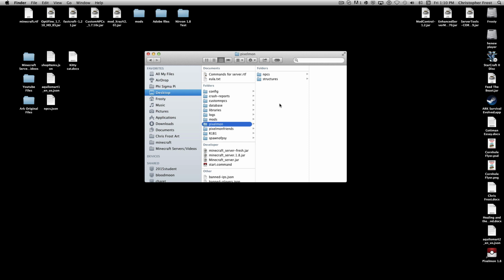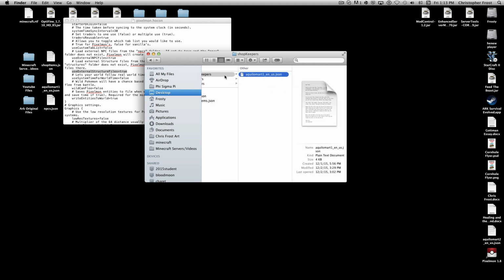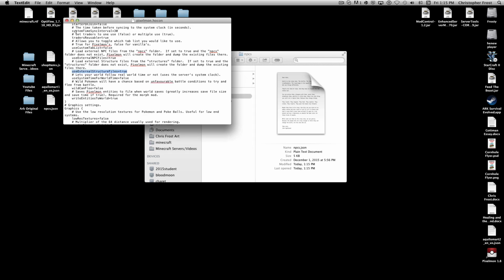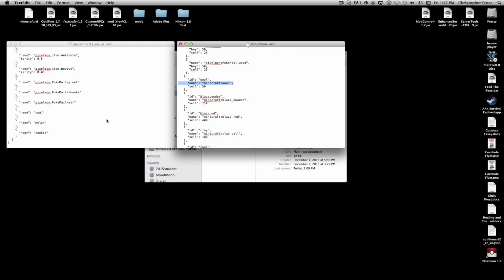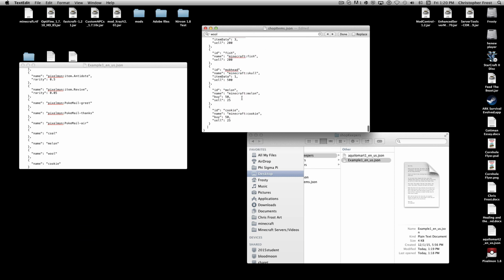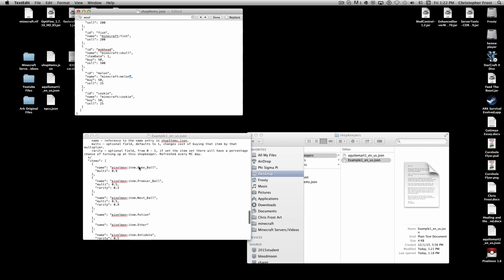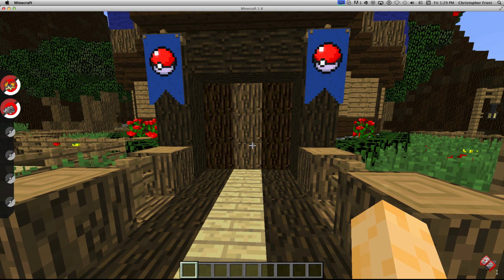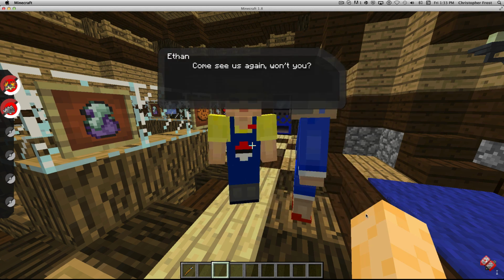Pixelmon Editing:Creating Custom Shopkeepers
This is a video explaining how to edit and create shopkeepers with the pixelmon mod. The mod is not owned by me and is all governed by:

The Examples that i used in the video are as listed:
shopItems.json example:
     "id": "mobhead",
     "name": "minecraft:skull",
     "itemData": 1,
     "buy": 50,
     "sell": 500

Shopkeeper Example:
      "name": "pixelmon:item.Nest_Ball",
      "multi": 0.5,
      "rarity": 0.9